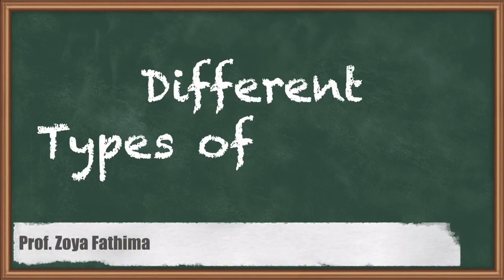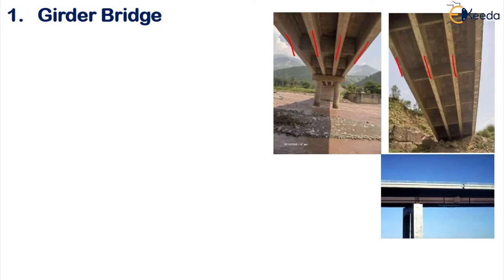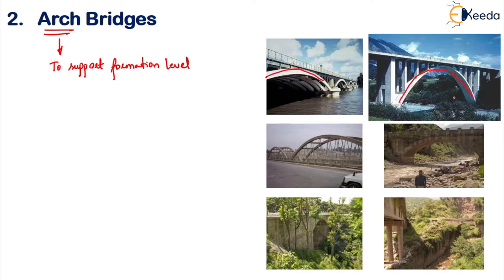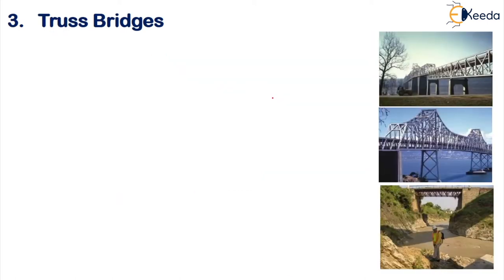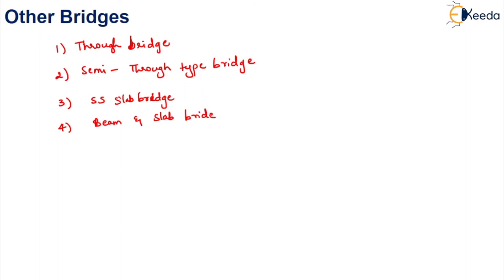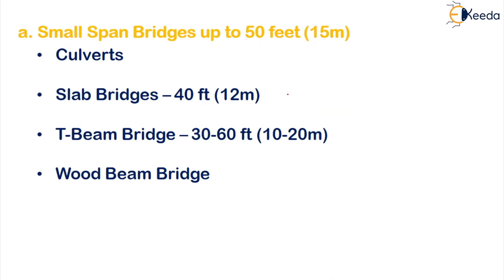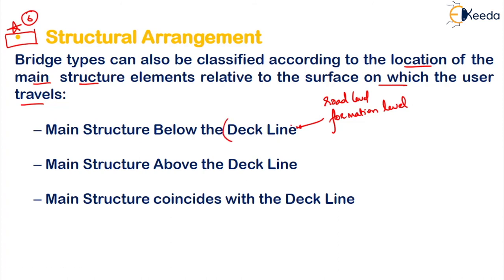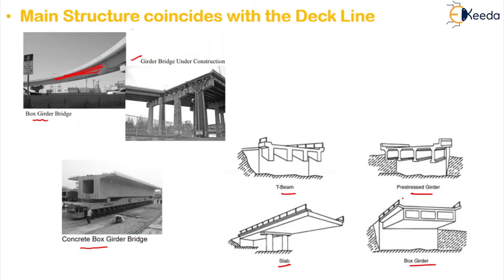Different Types of Bridges - Bridge Engineering- Transportation Engineering 2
Video Name - Different Types of Bridges

Chapter - Bridge Engineering

Happy Learning